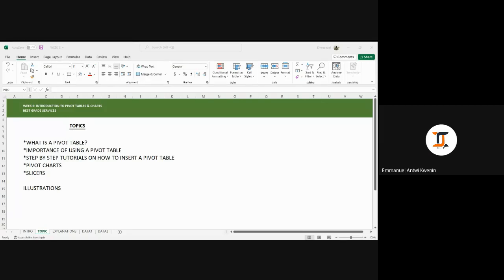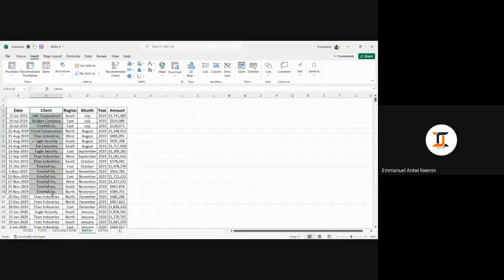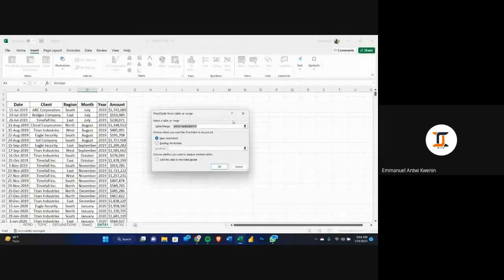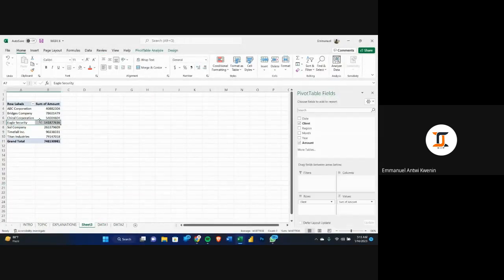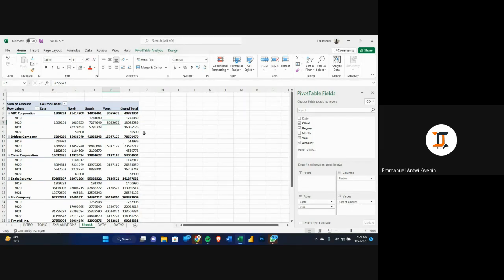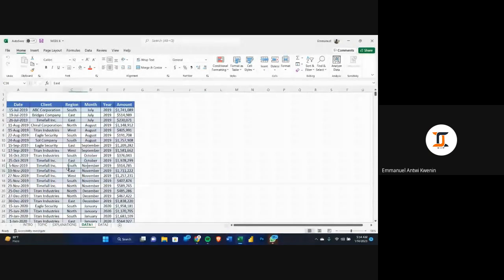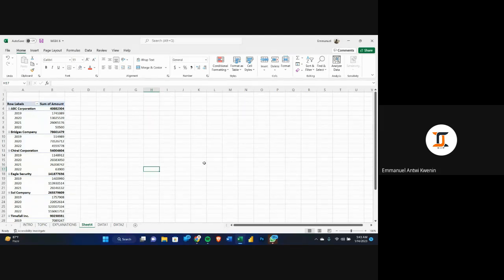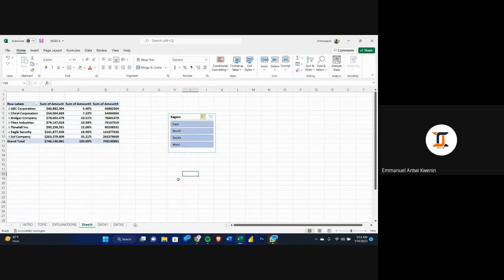Excel Data Analysis With Pivot Tables And Pivot Charts